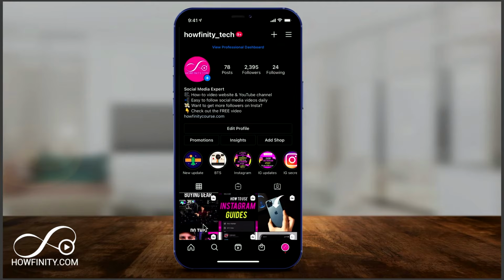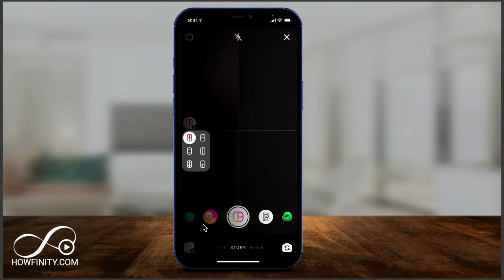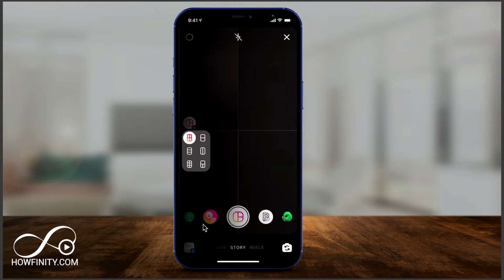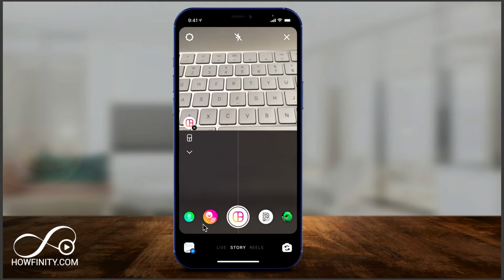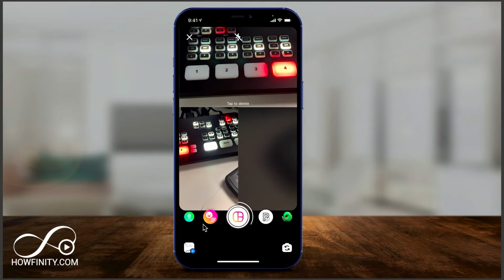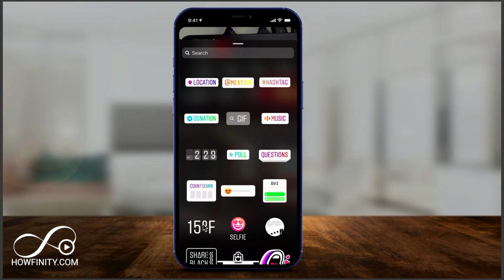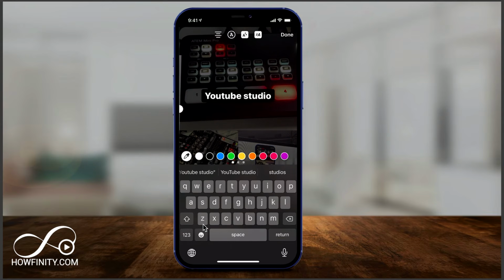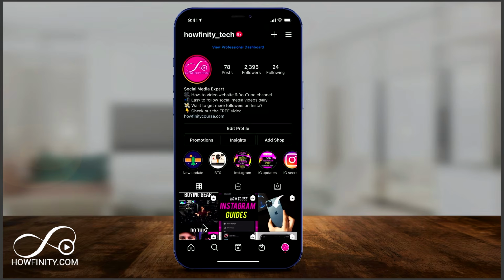How to Use LAYOUT for Instagram Stories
Instagram Stories Layout is one of the most useful design features inside of Instagram Stories and one of the most underutilized.

Layout from Instagram is an app from Instagram as well, but in this video, I want to focus on the layout filter inside of Instagram Stories.

Once you learn how to use this, you'll be able to use the app as well to take pictures for Instagram.